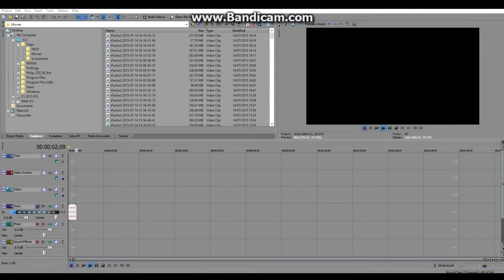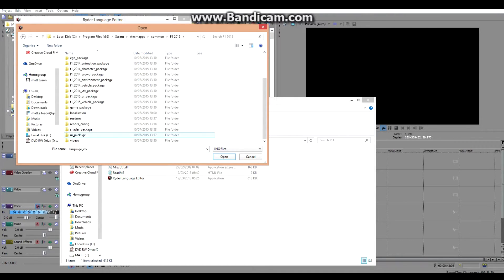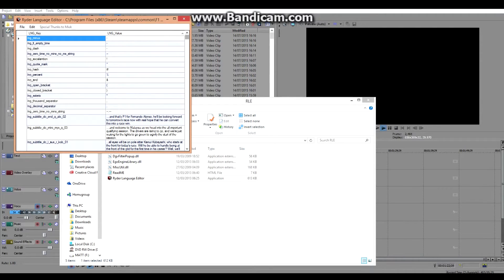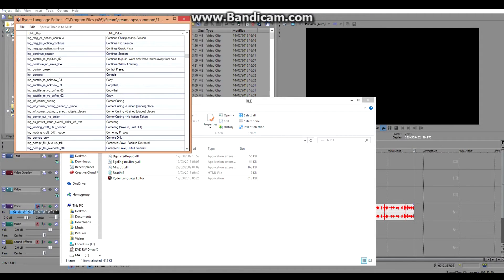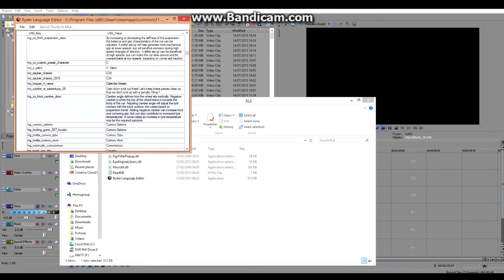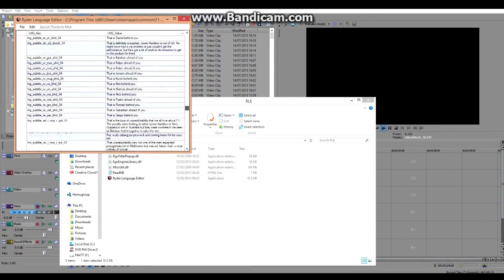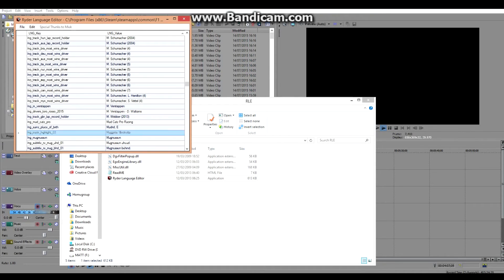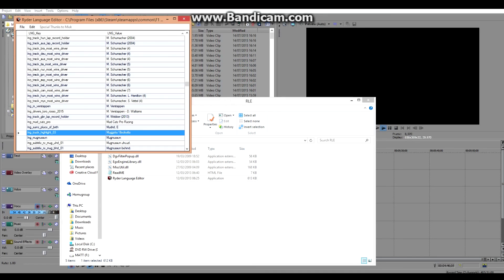How to rename drivers on F1 2015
This only works on PC.

It's quite simple